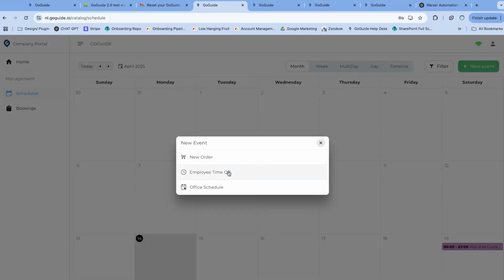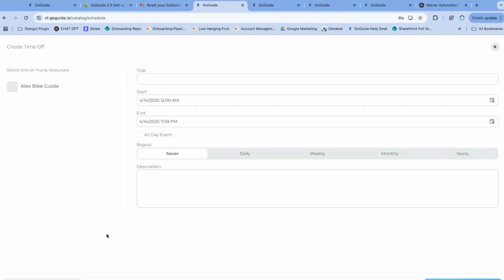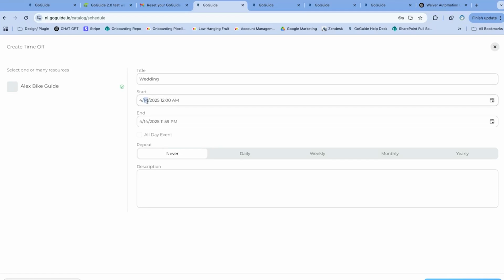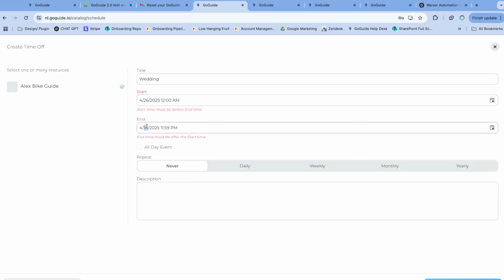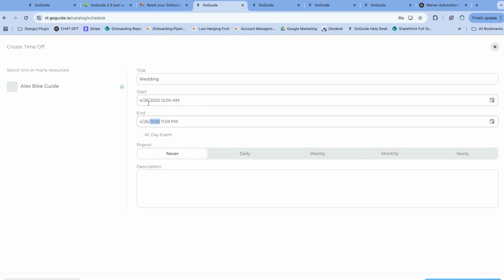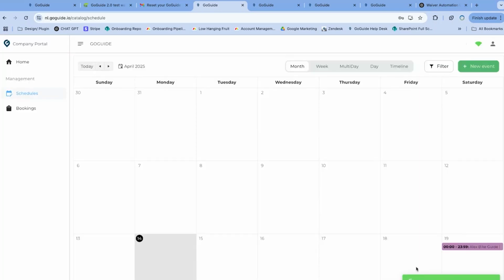How to Add Time Off in GoGuide 2.0 (Guide Tutorial)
Taking a break? This video shows you how to mark yourself unavailable in GoGuide so you don’t get booked during your time off. Perfect for guides needing to plan ahead.

🗓️ Learn how to set your availability in just a few clicks!